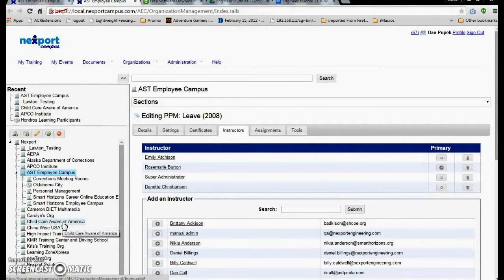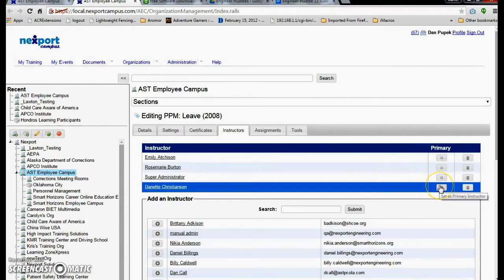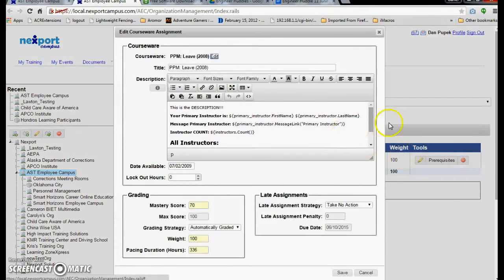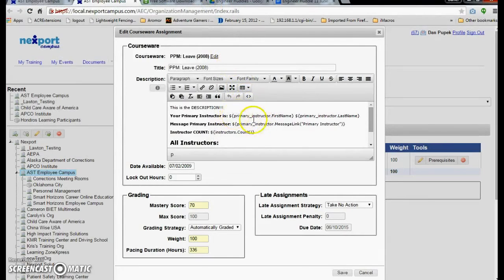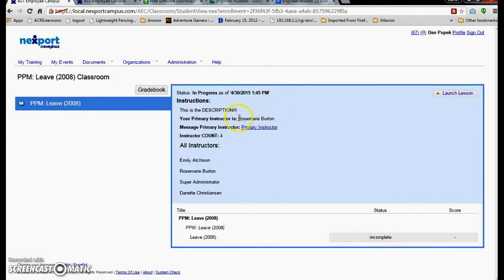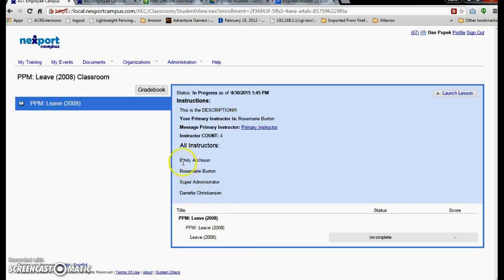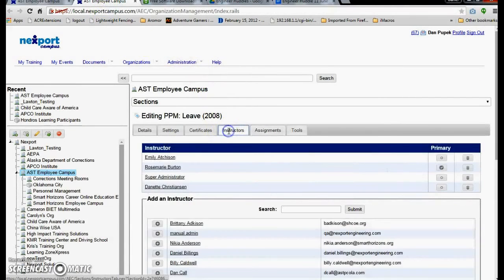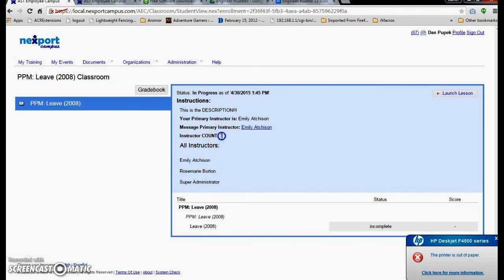Primary Instructor Demo 1